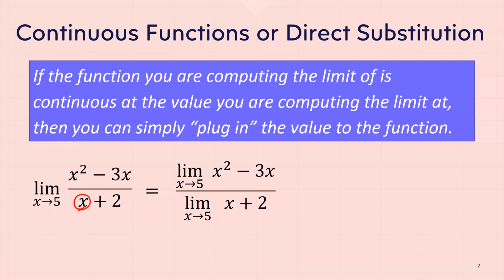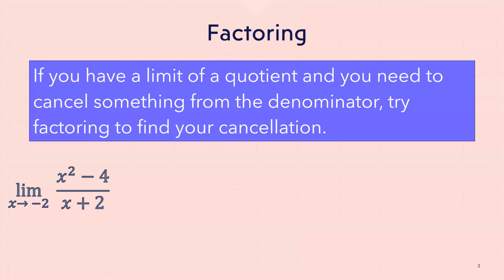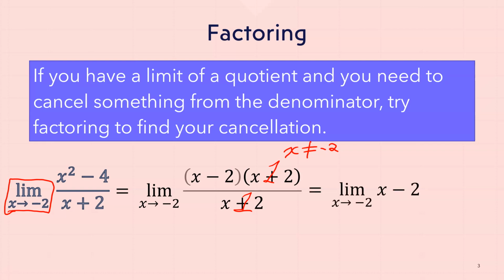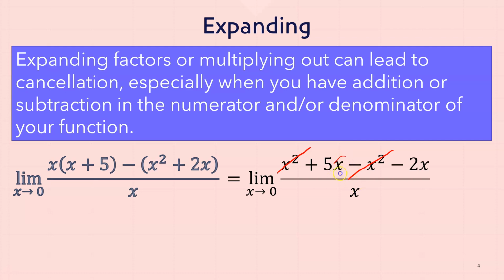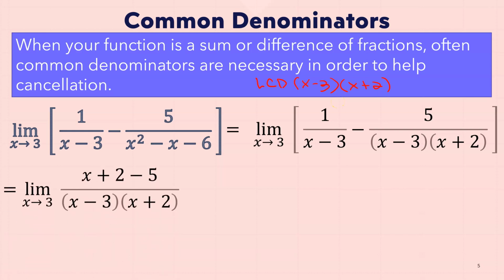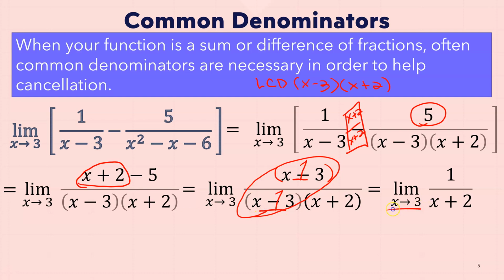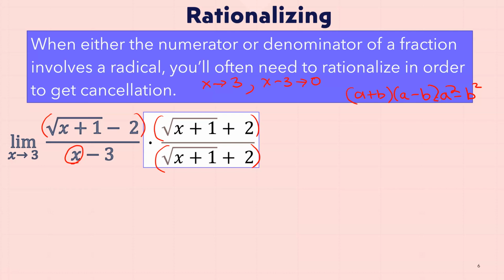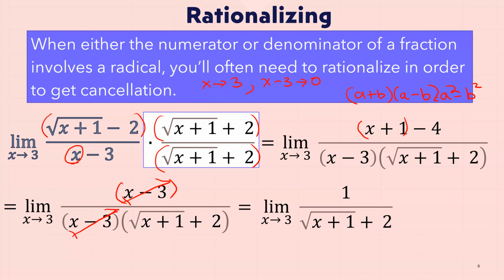Techniques for Computing Limits Part 1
Common algebraic methods in calculating limits